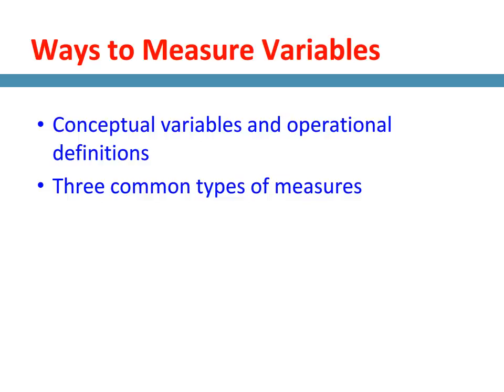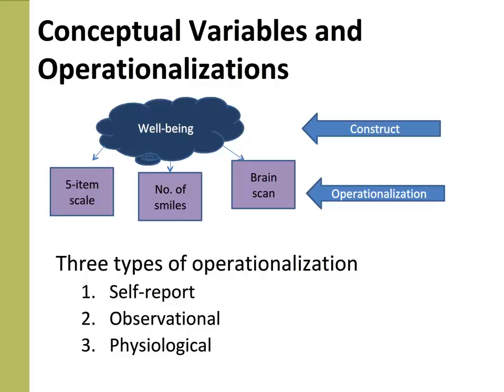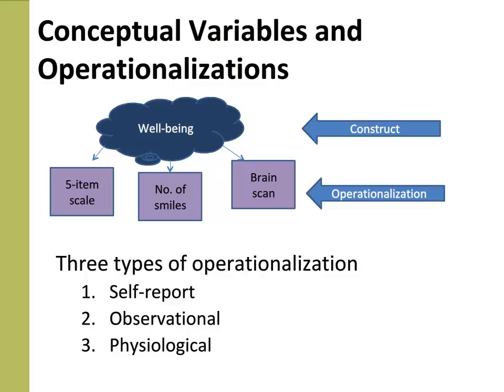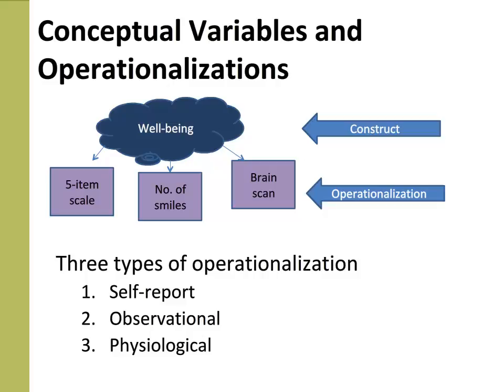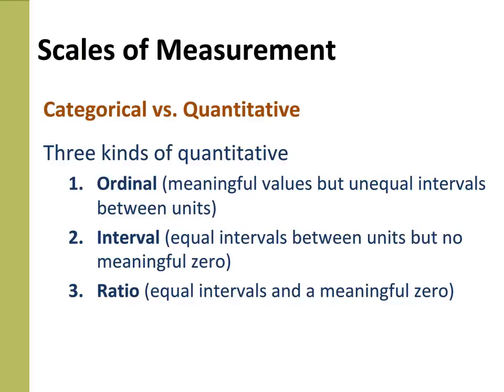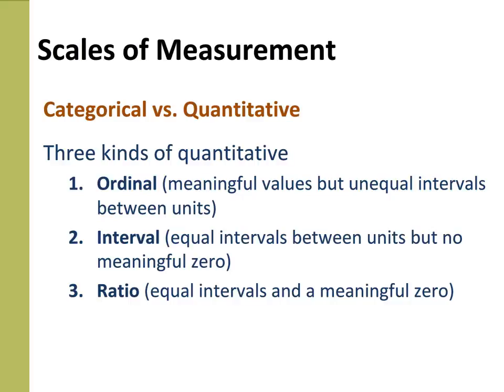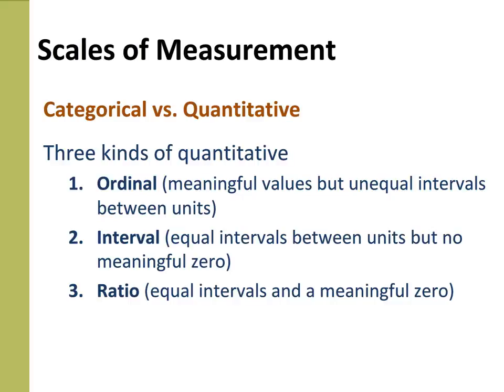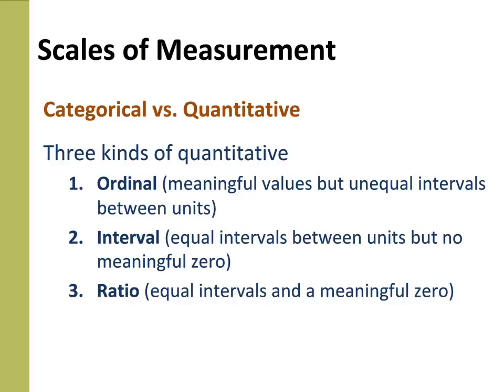Chapter 5 Ways to Measure Variables